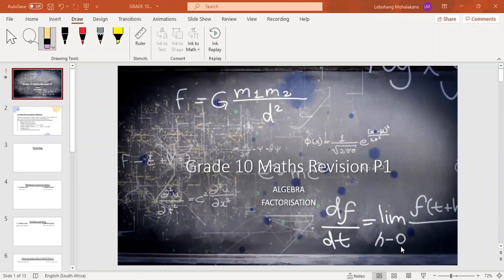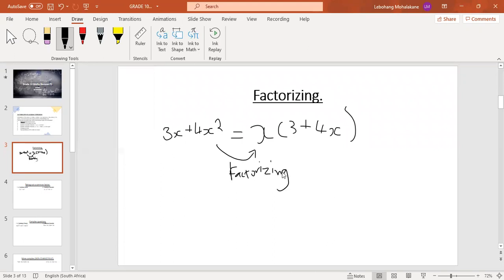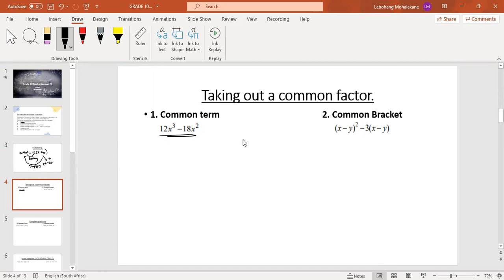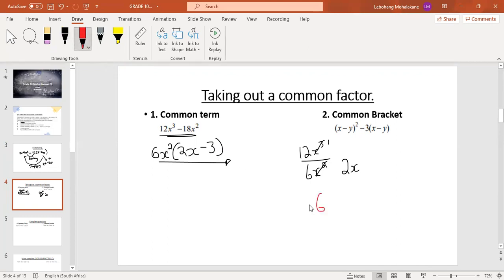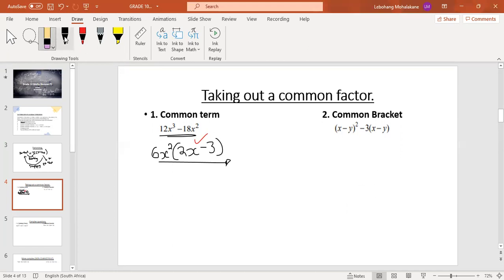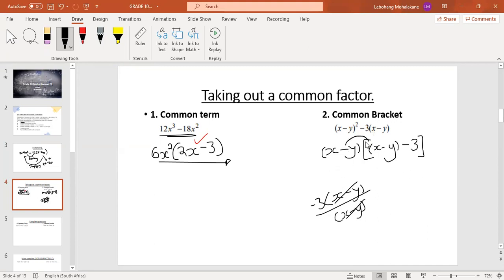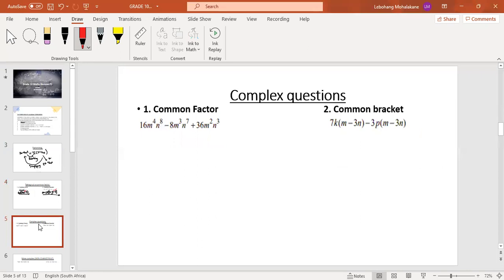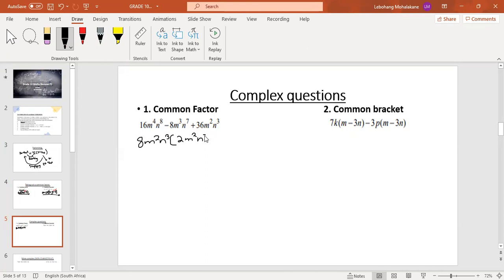BASIC FACTORIZATION P1: Taking out of a common factor.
Working with binomials and brackets.